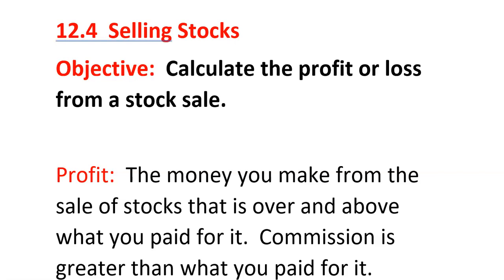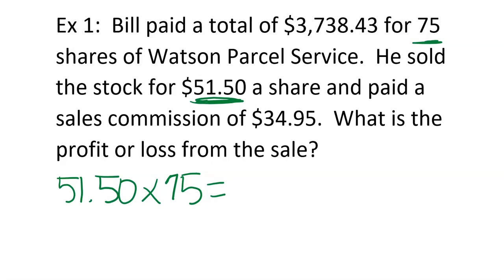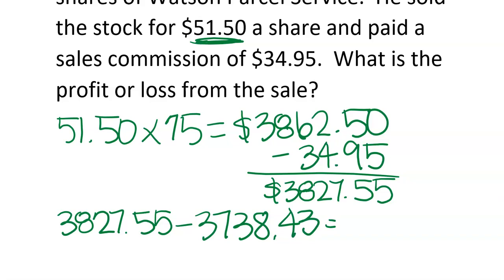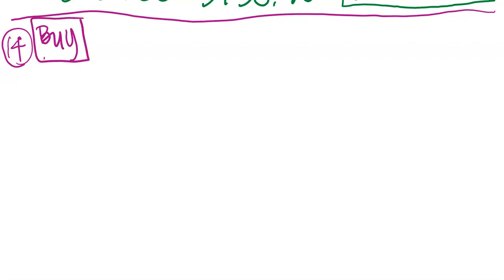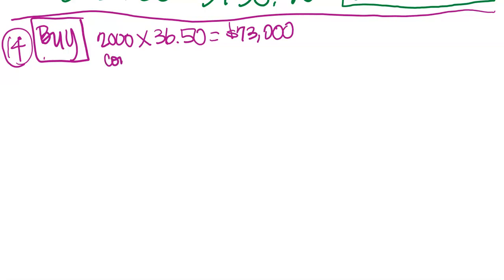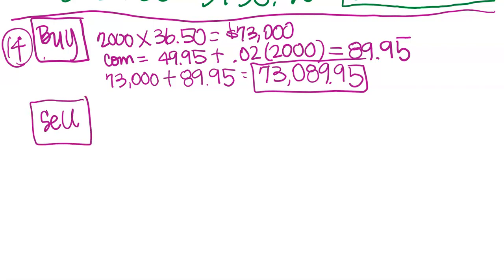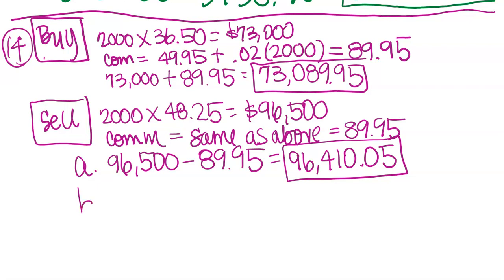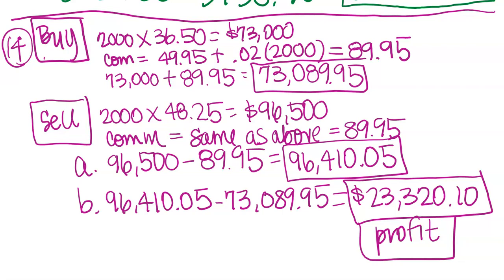CM 12.4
Selling Stocks